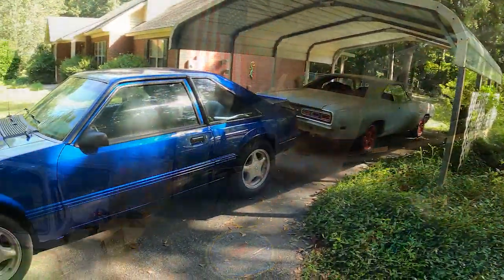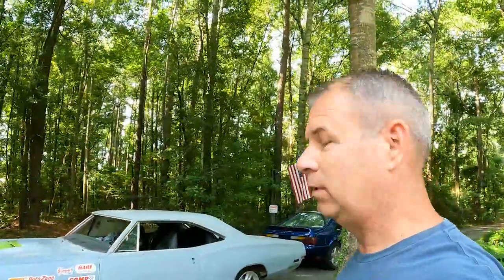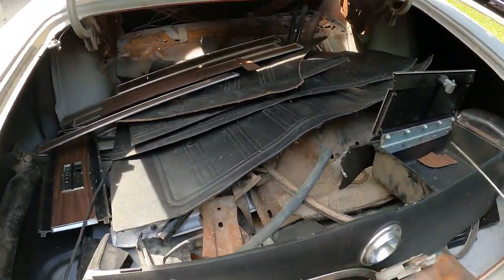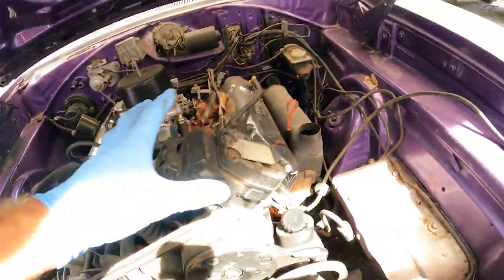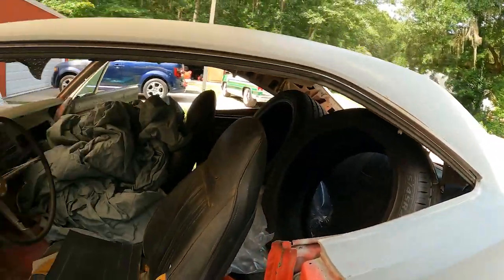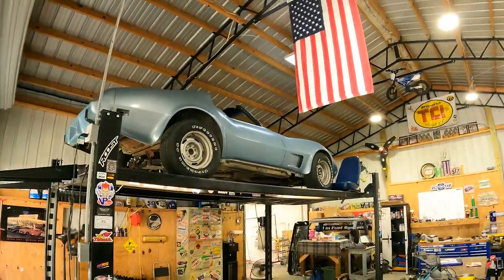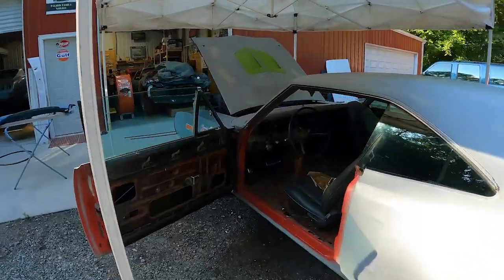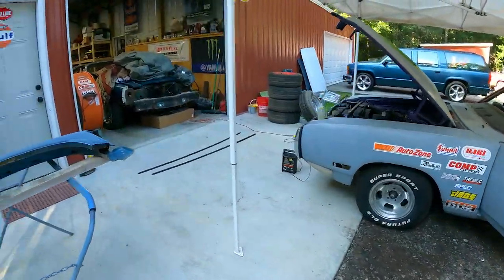Lets get it running again! 1970 Dodge Coronet 500 with a big block and A/C!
Its been about a year since we last fired up the Coronet and moved it around the property. Is it still a good restoration candidate? Also, we get it moved indoors so hopefully we can work on it as time permits.